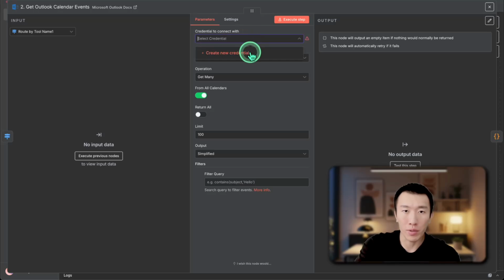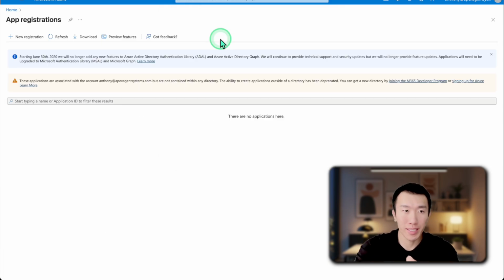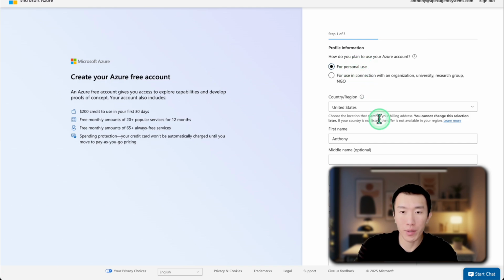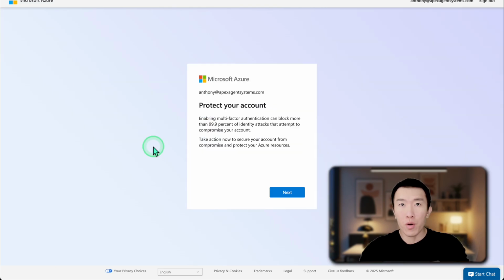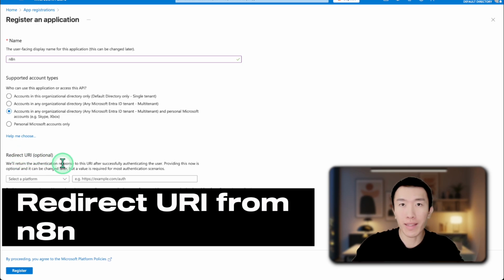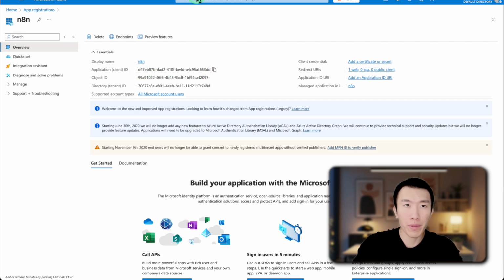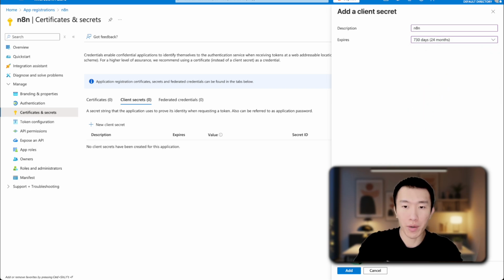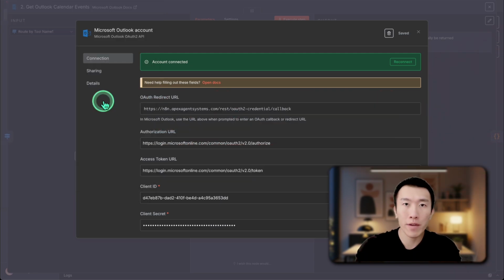Connect n8n to Outlook in 3 Mins (Azure API Setup)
In this quick guide, I'll show you how to create the API credentials needed for n8n automation with Microsoft Outlook. This step-by-step tutorial will teach you how to create an app registration in Microsoft Azure from scratch that can connect n8n to your Outlook calendar.

Learn how to unlock powerful calendar automations by mastering the Microsoft Azure API connection—a crucial skill for any n8n developer.

🕒 TIMESTAMPS:
00:00 - The Problem: Missing Outlook Credentials in n8n
00:08 - Go to Microsoft Azure Portal
00:19 - Find & Create an App Registration
00:30 - How to Sign Up for a FREE Azure Account
01:40 - Configure the Redirect URI from n8n
02:04 - Get the Client ID
02:13 - Create the Client Secret
02:44 - Connect Your Account in n8n
02:54 - Connection Successful!